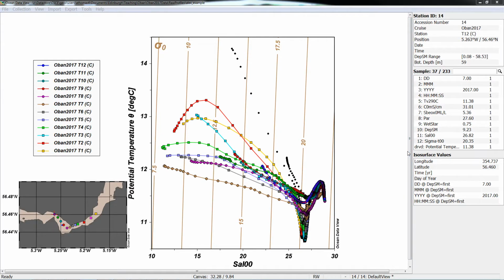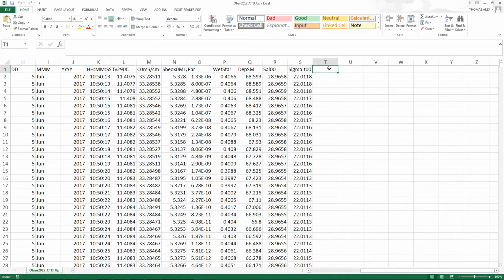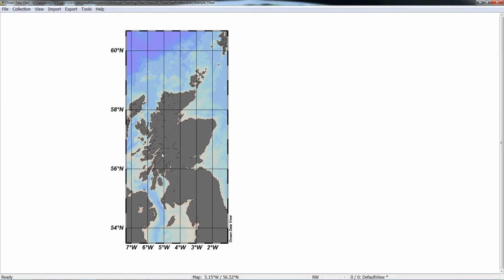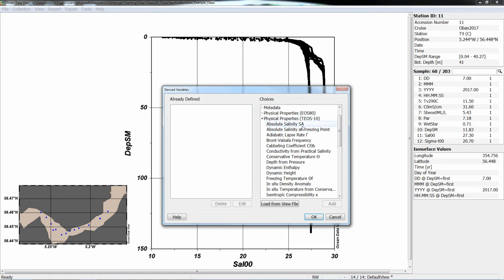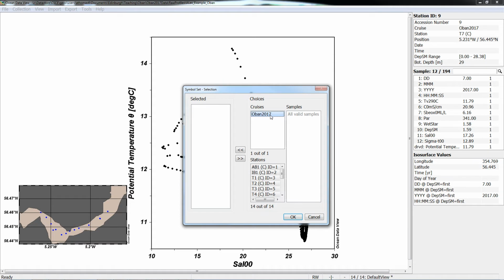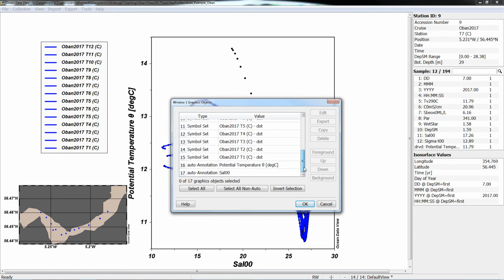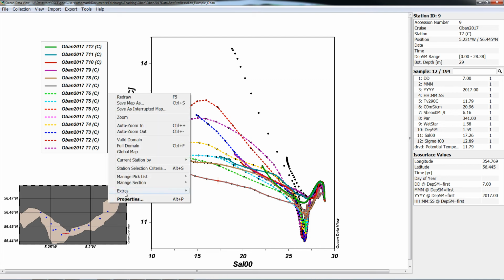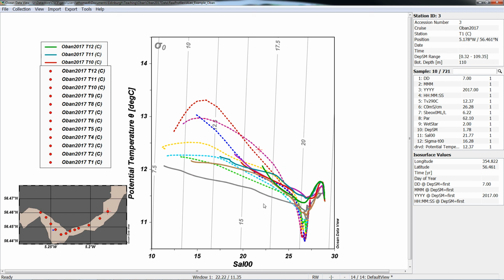Using ODV to plot T-S diagrams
This is a short instructional video of how to import your data into ODV (Ocean Data View) and use it to plot a temperature - salinity diagram. Adding isopycnals and labeling each station is also demonstrated.

from Schlitzer, R.